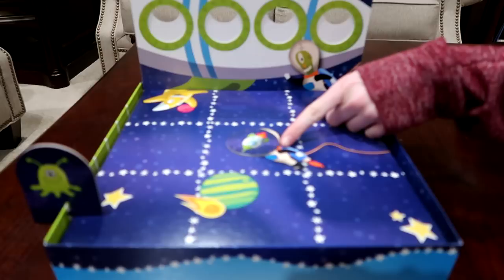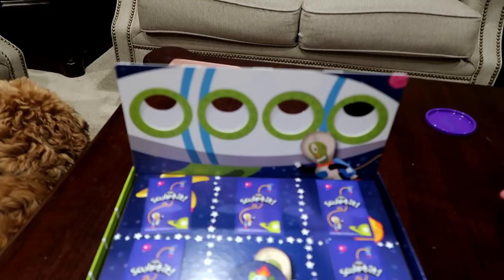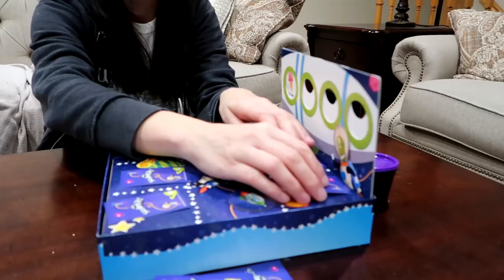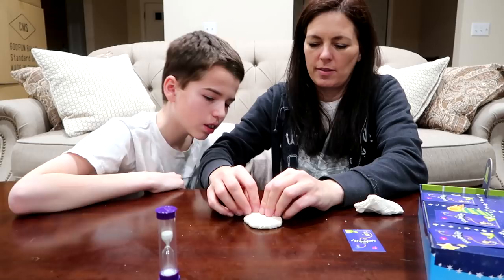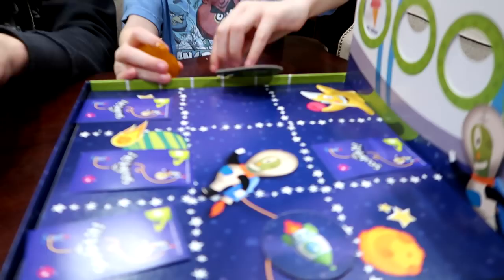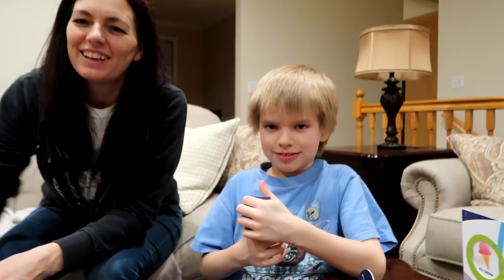Family Game Night - Cranium Sculpt It / That YouTub3 Family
For family game night we play cranium sculpt it.